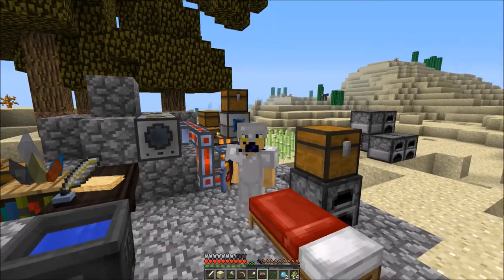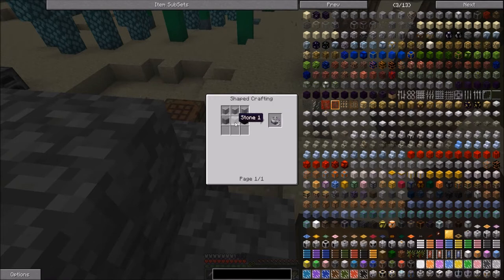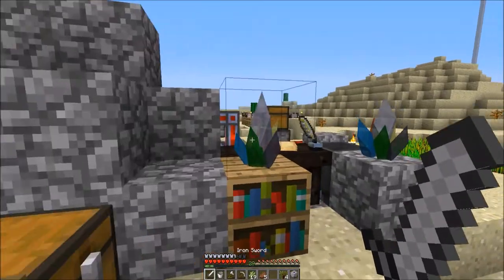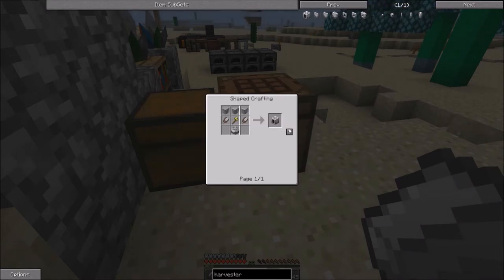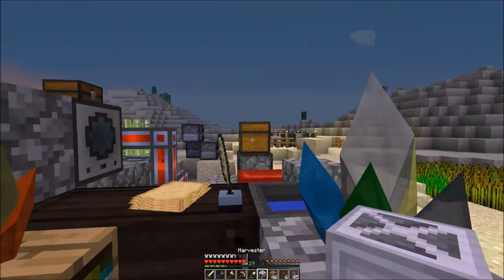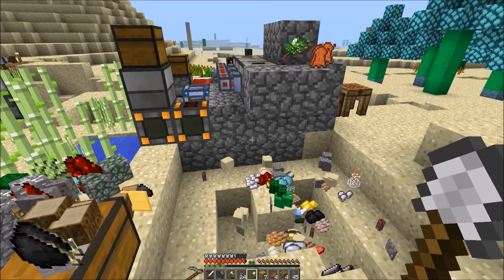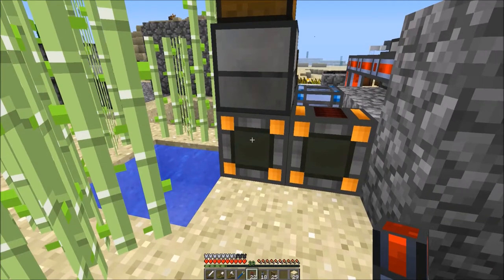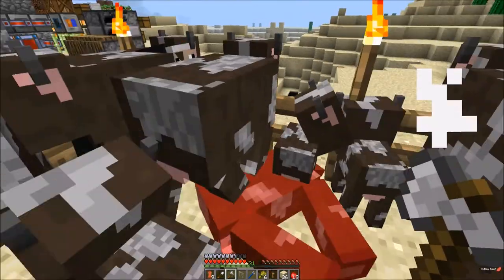Minecraft Modded | Survival Ep:5 "How to make self-sufficient energy"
Watch at your own risk, cringey, clickbait garbage